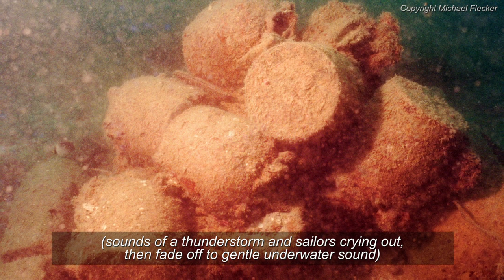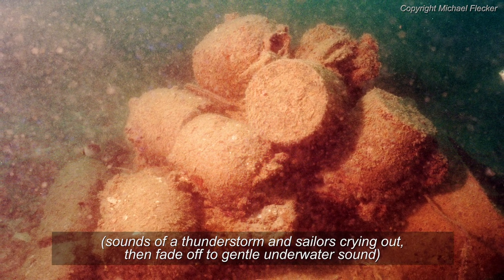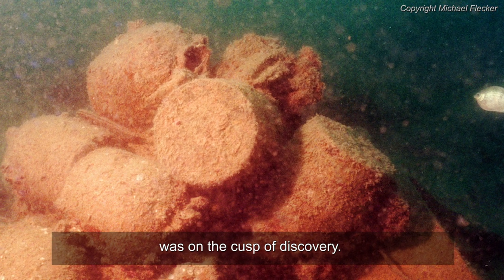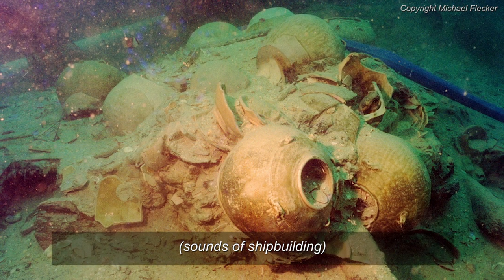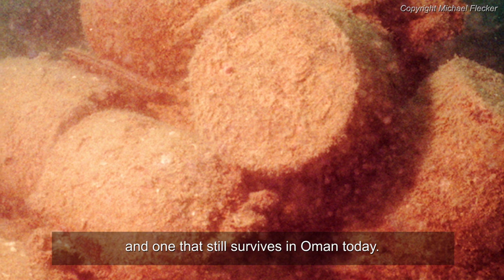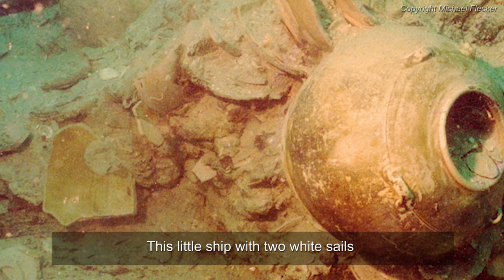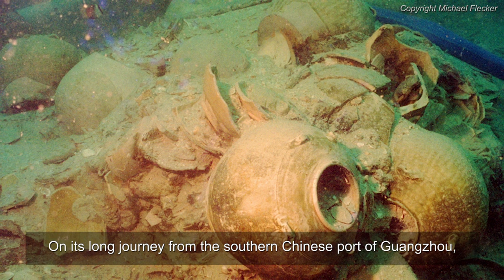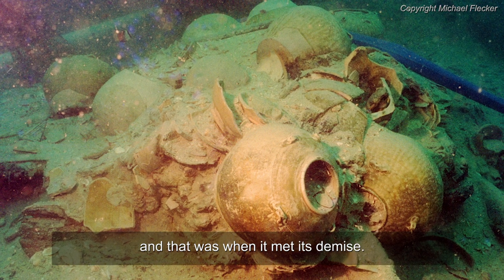Audio Description Tour - Discovery of the ship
Listen to the story of the discovery of the shipwreck.